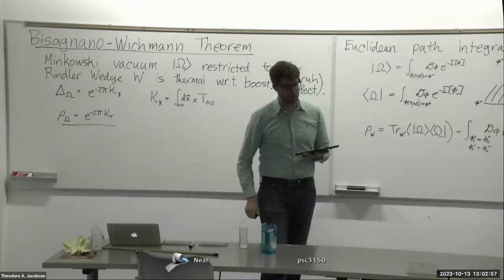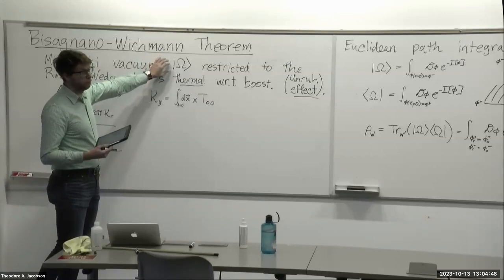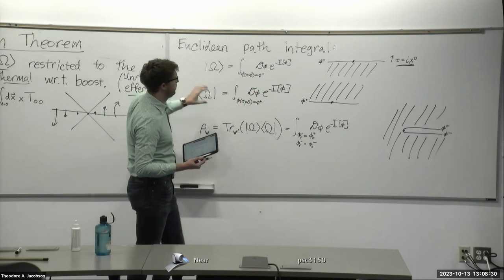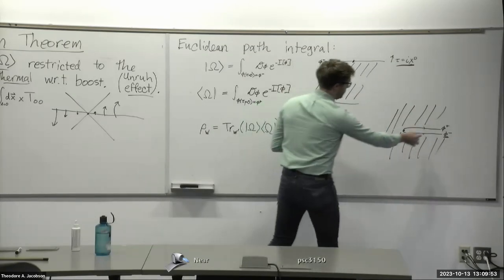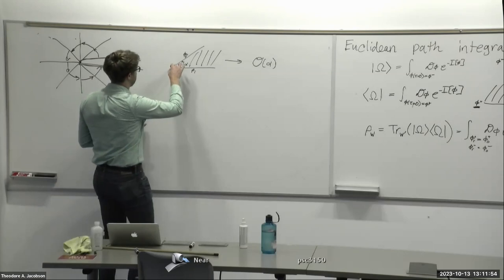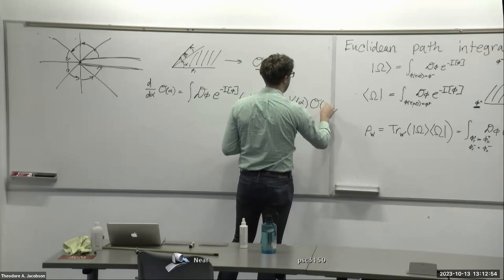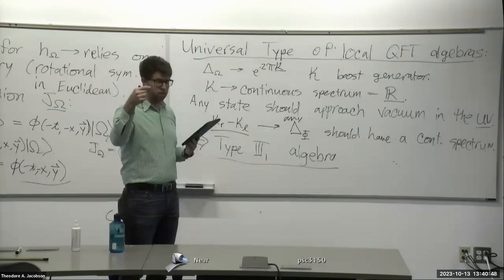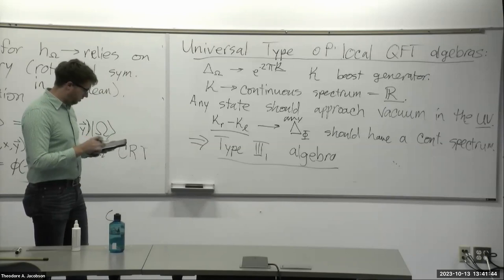Lecture 3 - Gravitational Algebras and Generalized Entropy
MCFP Minicourse on Gravitational algebras and generalized entropy

Lecturer:  Antony Speranza, UIUC.

Topic: New developments on generalized entropy and von Neumann algebras in semiclassical quantum gravity.

Lecture 3 continues the discussion of the Bisognano-Wichmann theorem using the path integral construction.  It then goes over the argument for the universal type of local algebras in quantum field theory being type III_1.  It concludes with a discussion of the geometric modular flow conjecture.